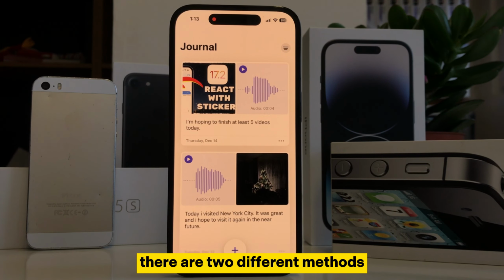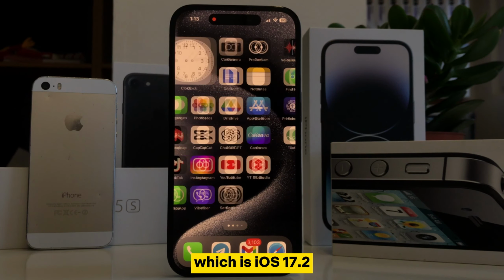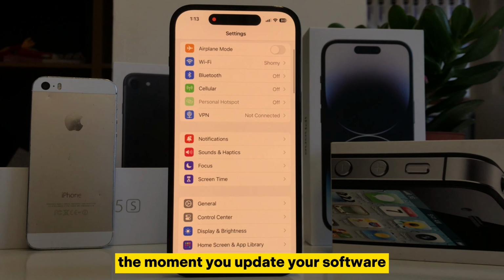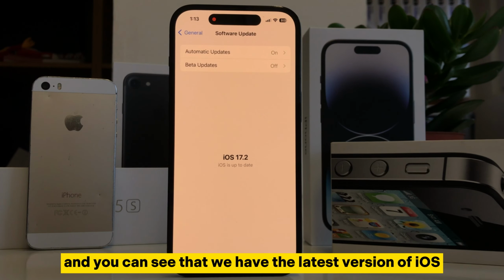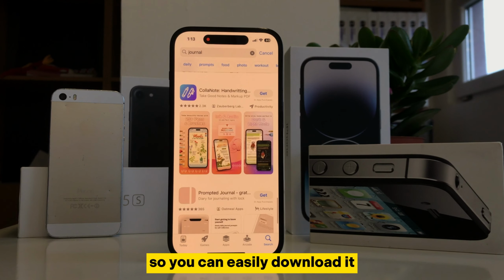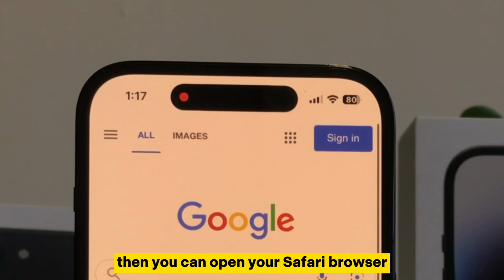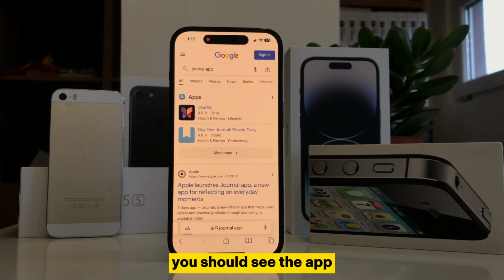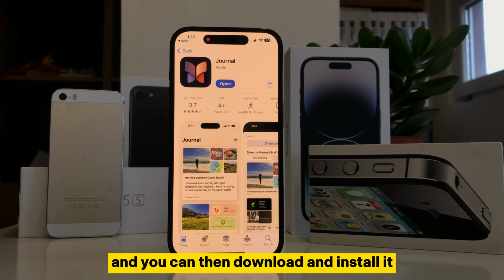How to Get New Journal App on iPhone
In this video, we'll walk you through the process of getting the new Journal App that Apple introduced with the new iOS 17.2 update. With this new app, you can capture your thoughts, dreams, and ideas effortlessly through text entries, voice recordings, and even multimedia uploads.